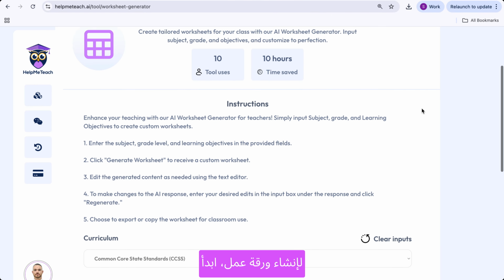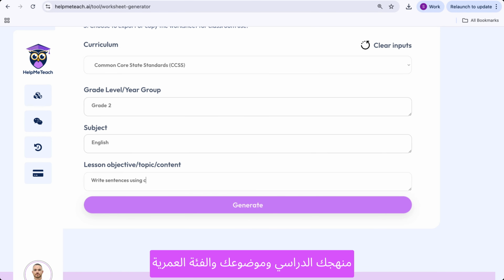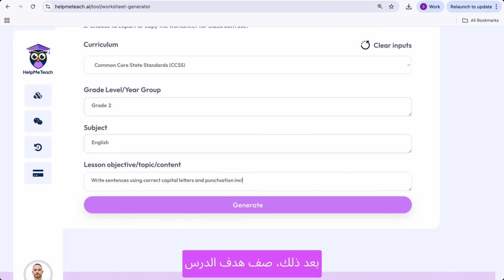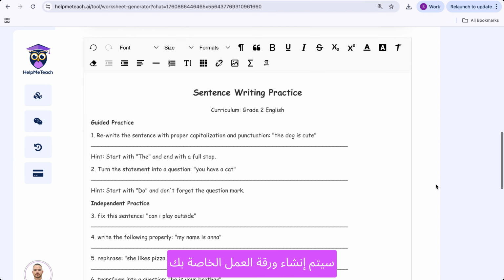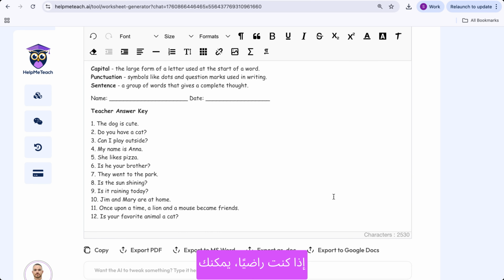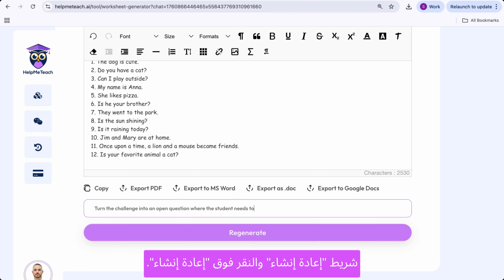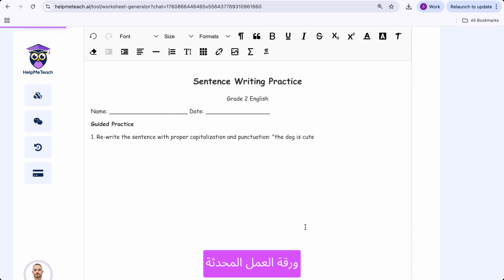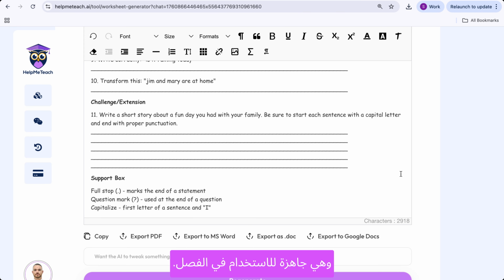AI Worksheet Generator | Create Curriculum-Aligned Worksheets in Minutes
Create high-quality, curriculum-aligned worksheets instantly using the AI Worksheet Generator from HelpMeTeach.ai
In this step-by-step video, you’ll learn how teachers can save hours by generating customized printable worksheets with questions, instructions, and visuals — all ready for classroom or homework use.

What you’ll learn:
✅ How to generate a worksheet by simply entering a topic or lesson objective
✅ How to align the worksheet with your curriculum and year group
✅ How to include comprehension, vocabulary, or math questions automatically
✅ How to export and print worksheets for students

Perfect for teachers, schools, and educators looking to simplify lesson prep using AI!